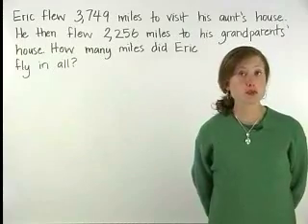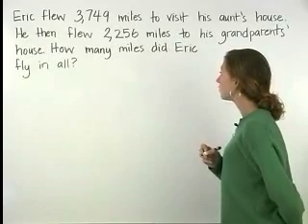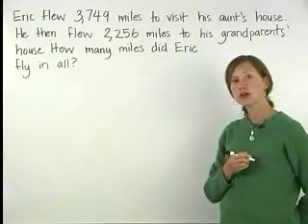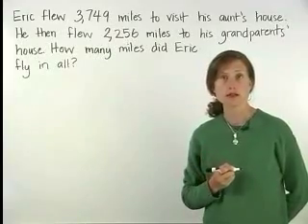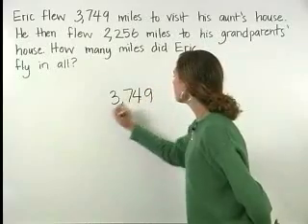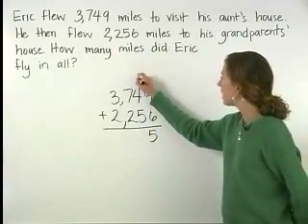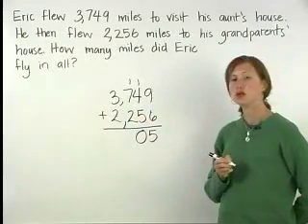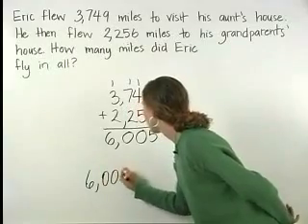Addition Word Problems - MathHelp.com - Math Help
For a complete lesson on addition word problems, go - 1000+ online math lessons featuring a personal math teacher inside every lesson! In this lesson, students learn to solve addition and subtraction word problems. Note that key words for addition are: altogether, total, in all. Key words for subtraction are: left, remaining, more, fewer, increase, go up, grow, decrease, go down, reduce. And key words for estimation are: estimate, approximately.